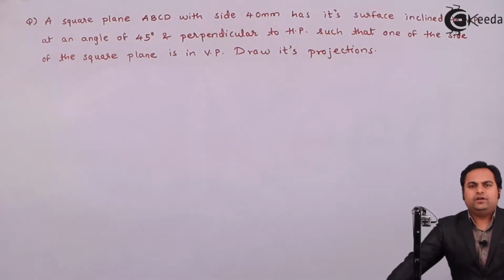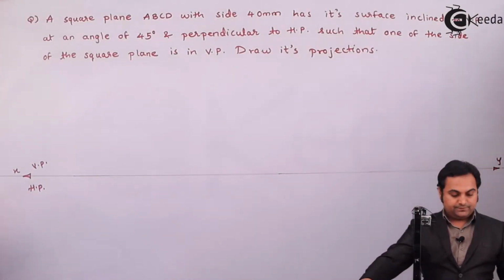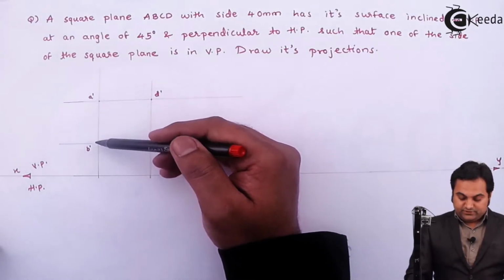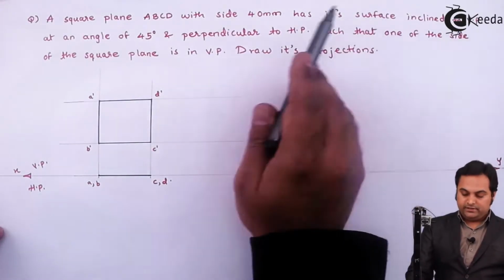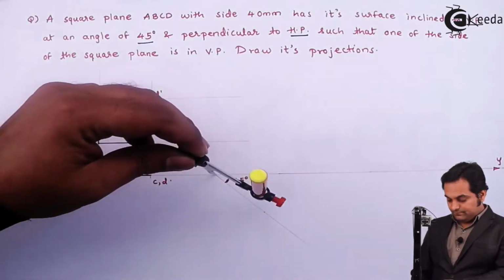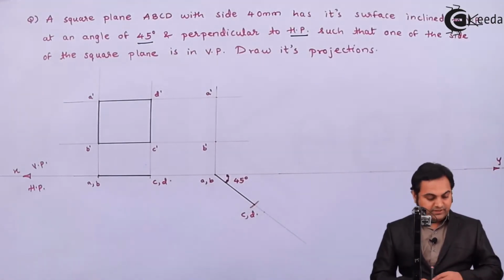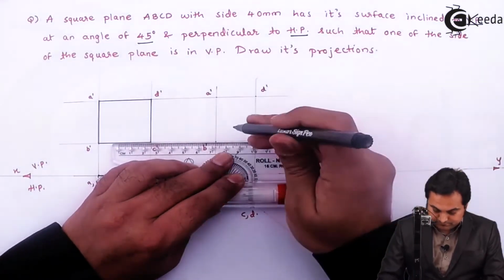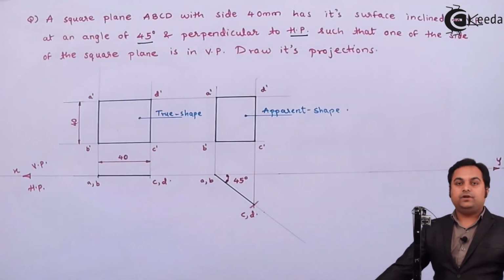Problem 3 Based on Square Planes - Projection of Planes - Engineering Drawing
Join us as we dive into Problem No. 3 on the Square Plane, an essential topic in engineering mathematics. The Square Plane, a special case of the Rectangular Plane, is a foundational tool for representing points, lines, and geometric shapes in two-dimensional space.

In this video, we explore Problem No. 3 and unravel the intricacies of working with coordinates, plotting points, and solving geometric problems on the Square Plane. Whether you're a student studying engineering mathematics, an educator seeking teaching materials, or simply interested in mathematical problem-solving, this video is for you.

Through clear explanations and detailed demonstrations, we guide you through the process of solving Problem No. 3, helping you understand the principles of the Square Plane and apply them effectively in various scenarios.

Don't miss out on this opportunity to deepen your understanding of engineering mathematics.